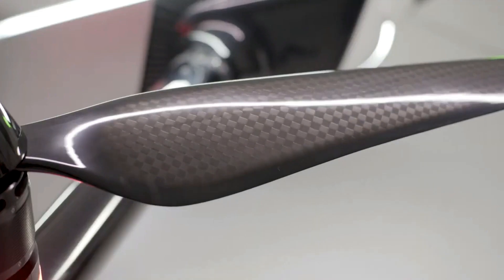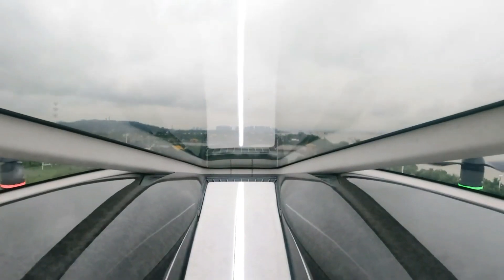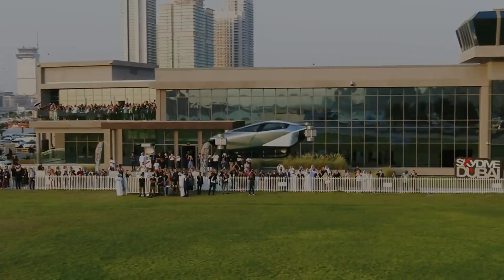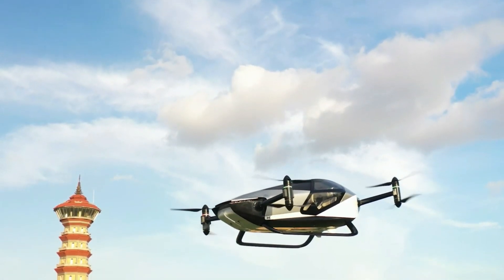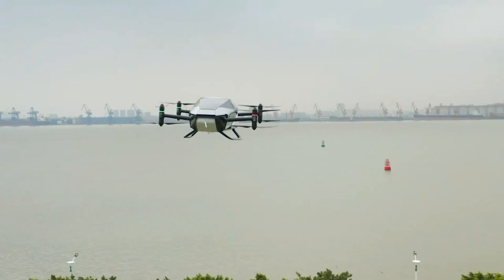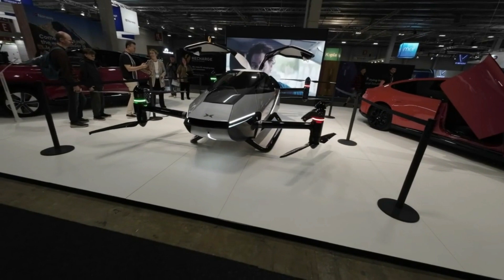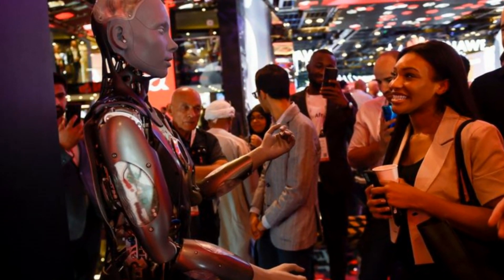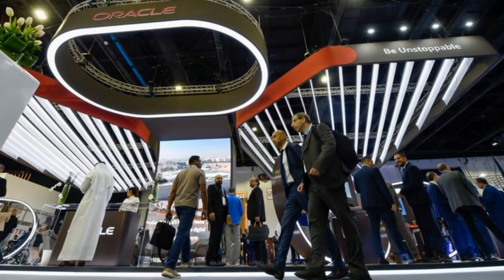The World's First Electric Flying Car Is Ready For Mass Production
The Xpeng X2 is the fifth-generation flying car independently developed and manufactured by Xpeng AeroHT, headquartered in Guangzhou, China. Its first public flight took place at Skydive Dubai. The world's first electric flying car adopts an enclosed cockpit with a minimalist teardrop-shaped design and a sci-fi appearance that takes high-efficient aerodynamics into account to achieve the ultimate in-flight performance. The price for the X2 is expected to be in the range of $126,000.00 - $236,000.00 USD. The company plans serial production in 2024.

World of Finance TV | Immerse yourself in a variety of financial education!